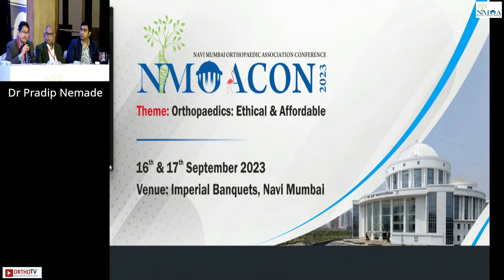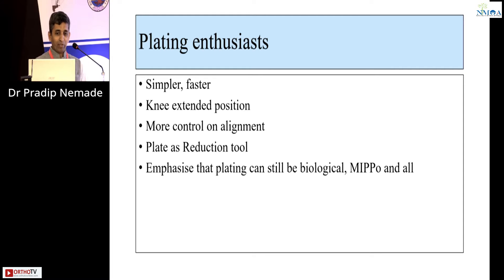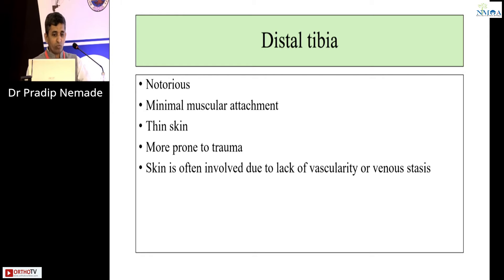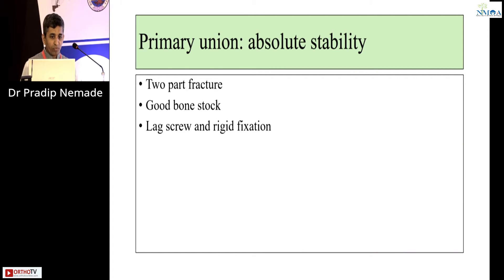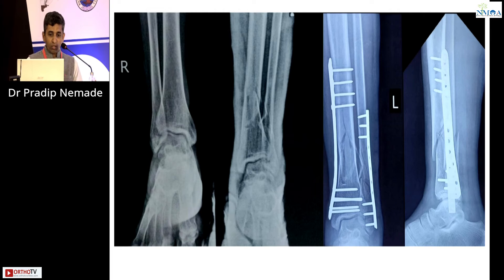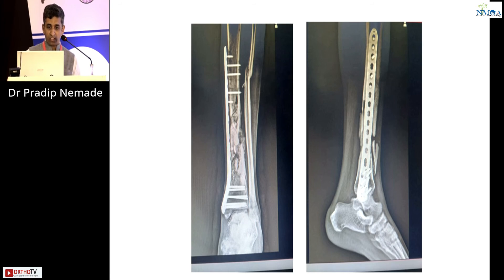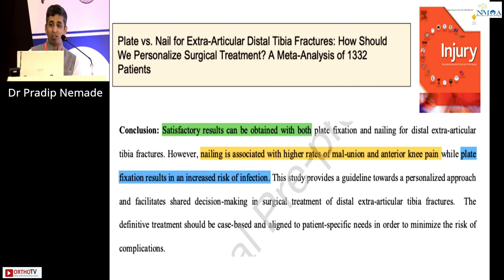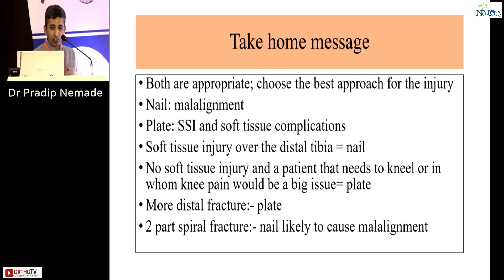NMOACON 2023 : Distal Third Tibial Shaft Fractures - Plating Is Easier & Safer - Dr Pradip Nemade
This Talk is a Part of NMOACON 2023 :

President - Dr. Avinash Sonawane
Vice-President - Dr. Alfven Vieira
President Elect - Dr. Sachin Kale
Secretary - Dr. Ashok Ghodke
Treasurer - Dr. Chetan Chhajed